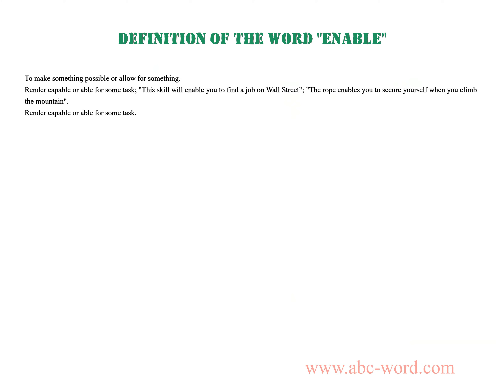Definition of the word "Enable"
you will find full information about this word "enable".
From the video you will learn the definition for the word enable. The lexical meaning of the word enable. What does the word enable mean? And much, much more...